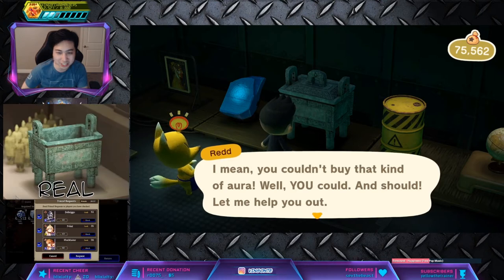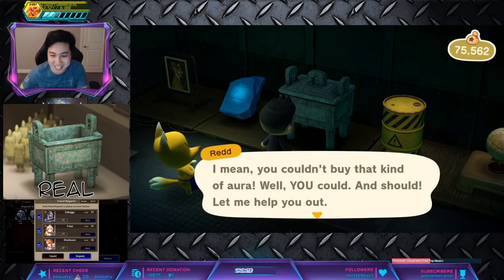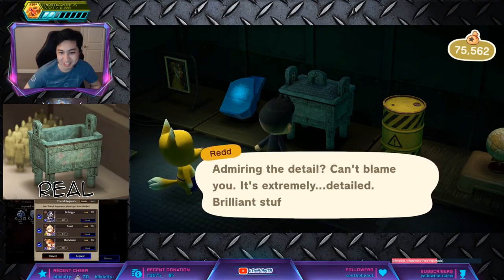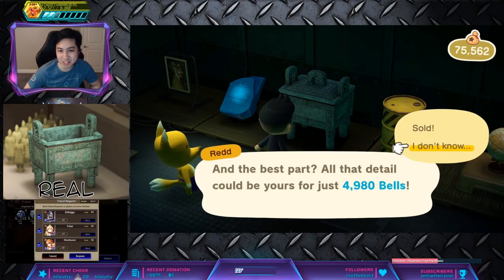Informative / Tremendous Statue Jolly / Perfect Painting - ACNH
Let's Spot the Difference in these 4 Pieces of Art
Informative Statue
Tremendous Statue
Perfect Painting
Jolly Painting